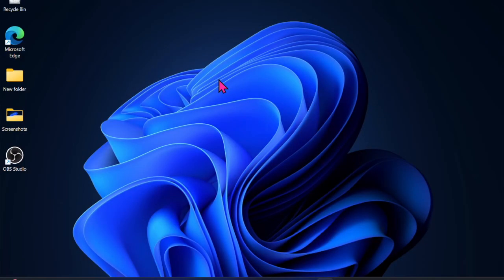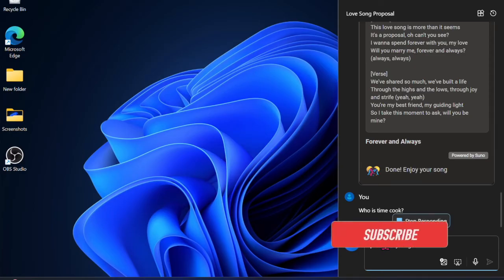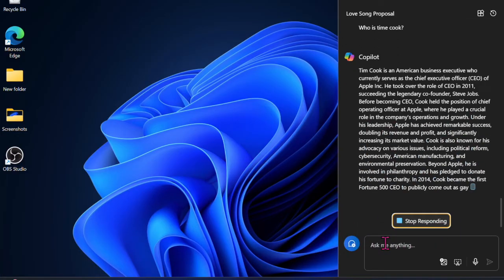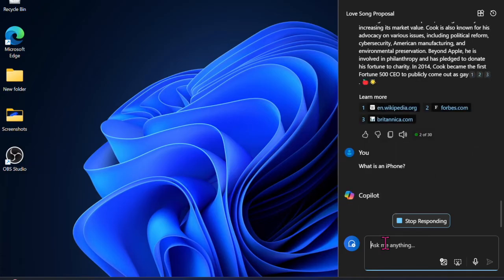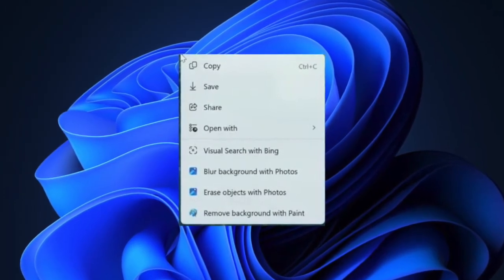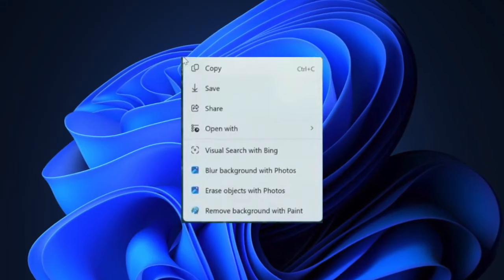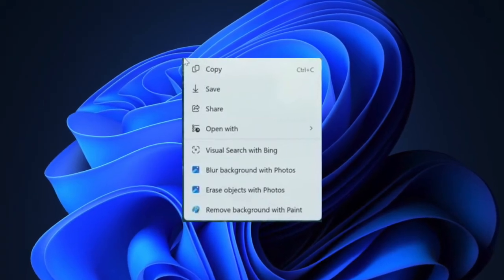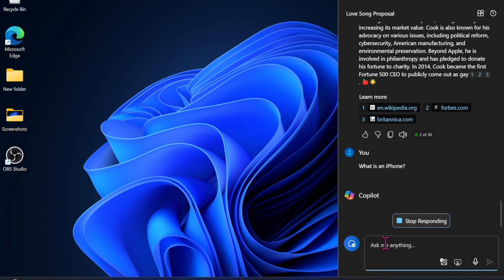How to Enable and Use "Click To Do" in Windows 11 24H2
"Click-to-Do" is a pretty cool feature. Check out this quick guide to learn how to enable and use the "Click to Do" feature on your PC running Windows 11 24H2 or later to perform a number of tasks faster.